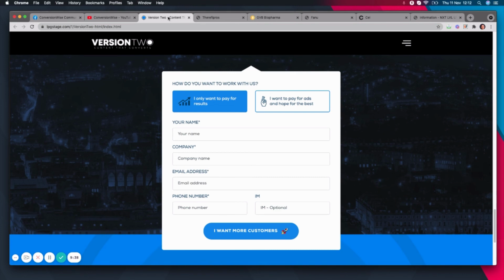Landing Page vs Funnel - Which is best for you?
To learn more about our NEW CRO course and service please

Join us inside the number one social group for landing page optimisation